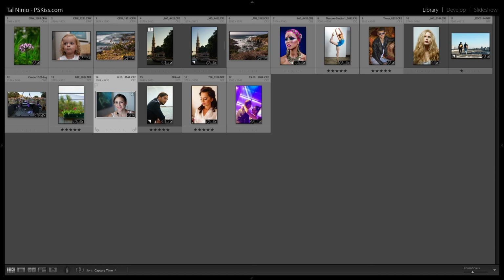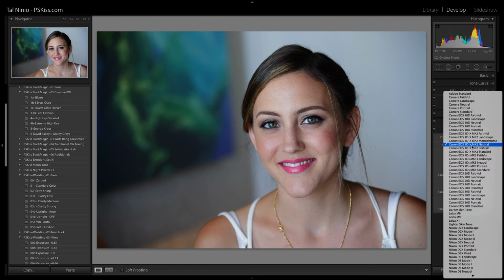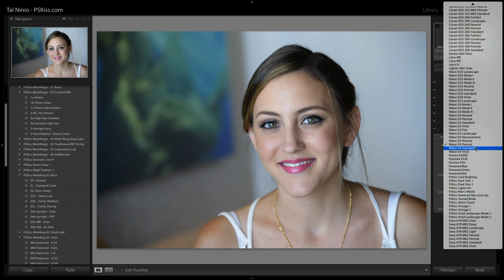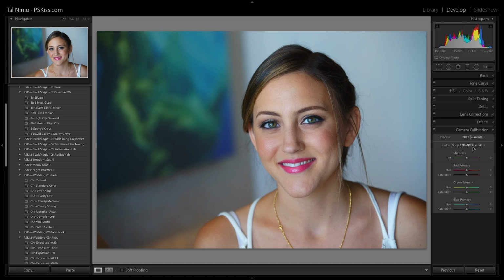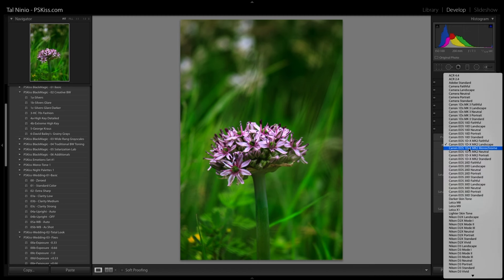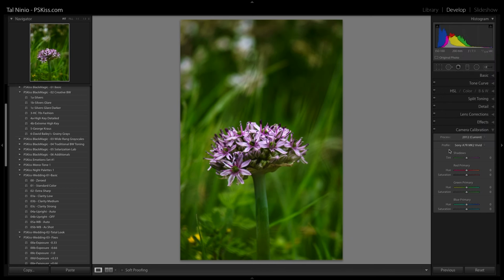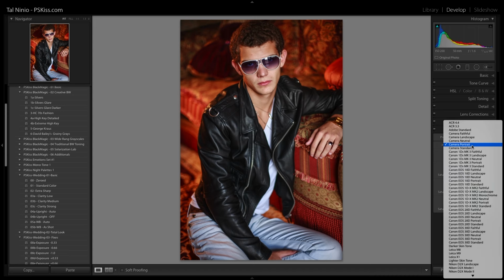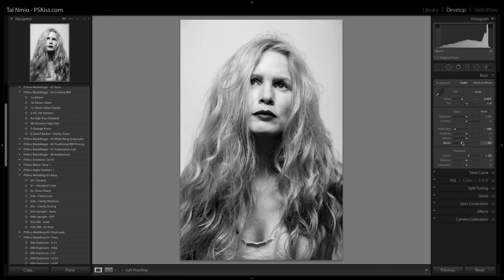Cross Camera Color Profiles - The Full Frame Series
A quick review of the develop profiles in this package.
Profiles are available for Lightroom and Photoshop.